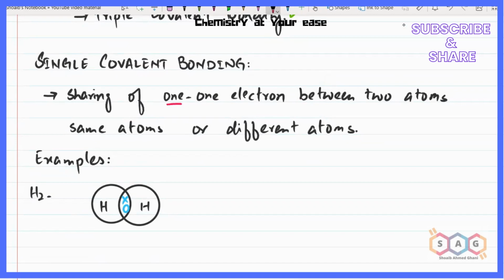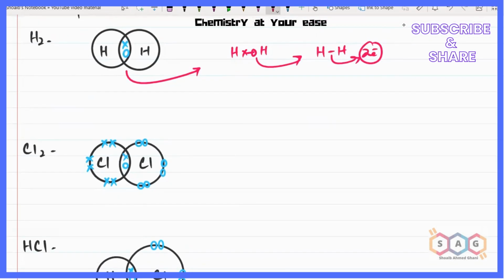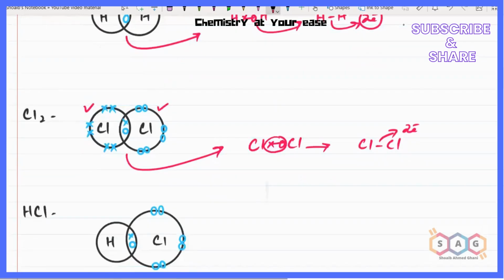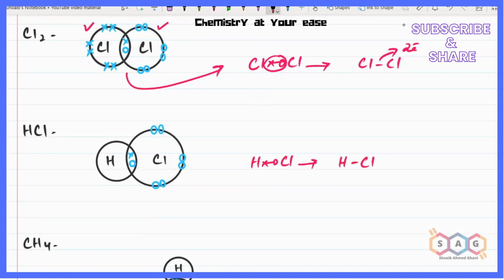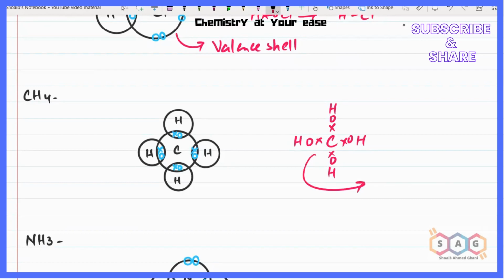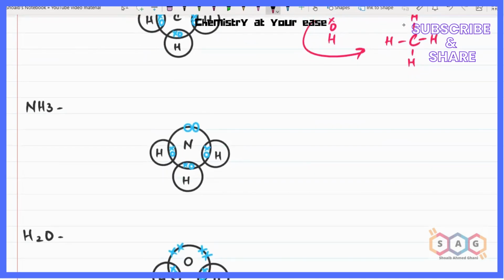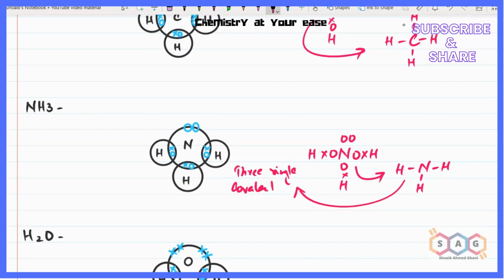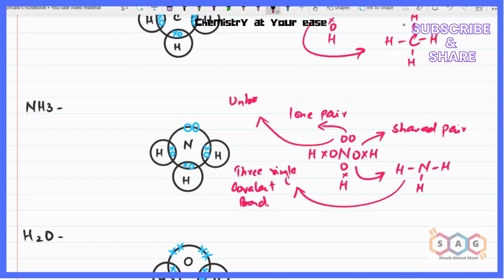types of covalent bond (O level , IGCSE , Edexcel , IB diploma and Grade 9 )